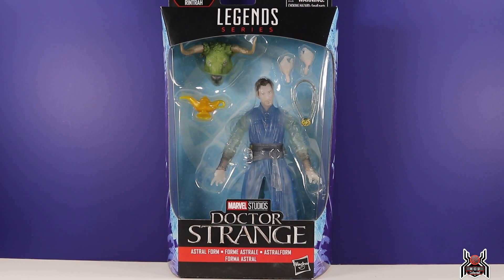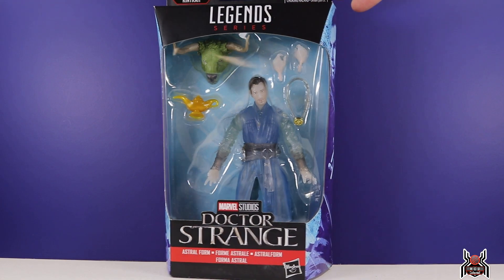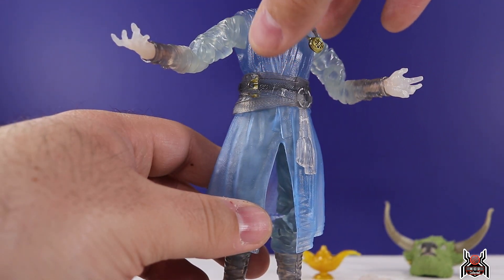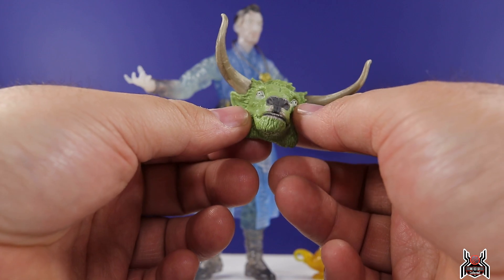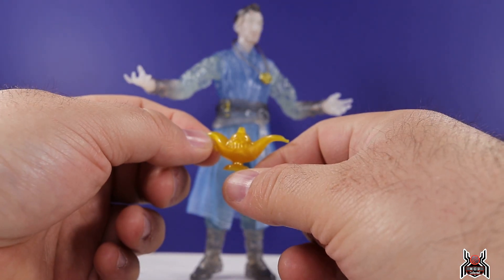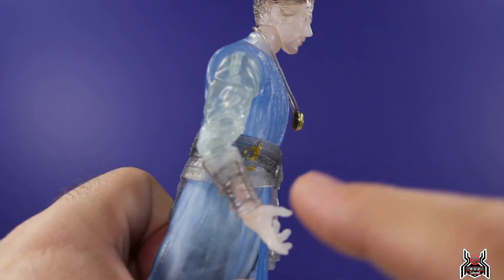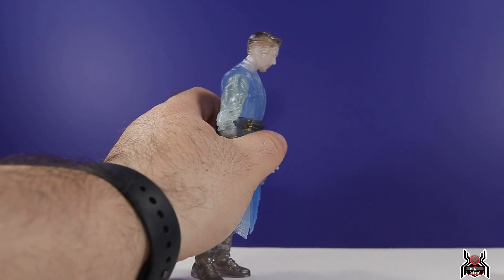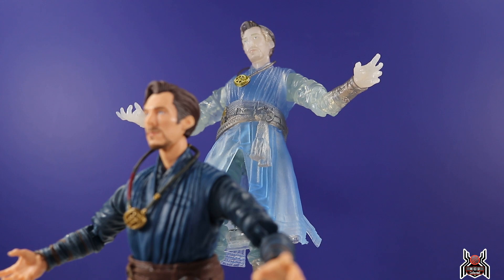Marvel Legends ASTRAL FORM DOCTOR STRANGE in the Multiverse of Madness Rintrah BAF MCU Figure Review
Doctor Strange in the Multiverse of Madness
Rintrah BAF
ASTRAL FORM DOCTOR STRANGE